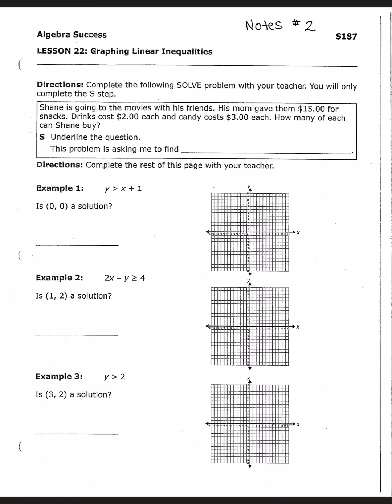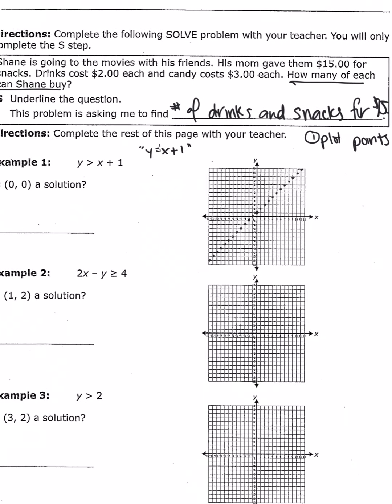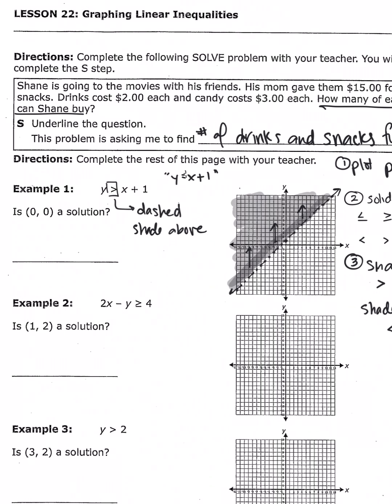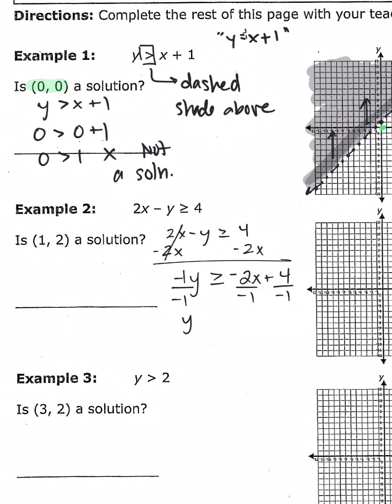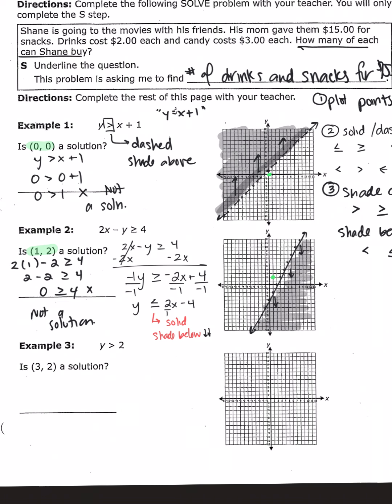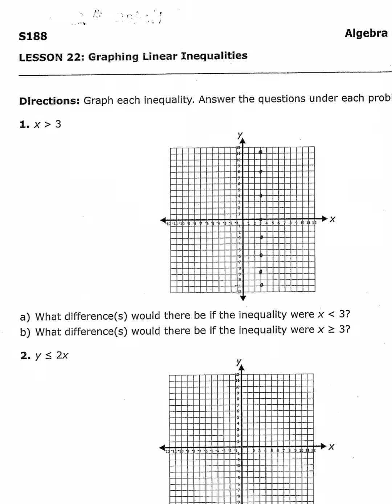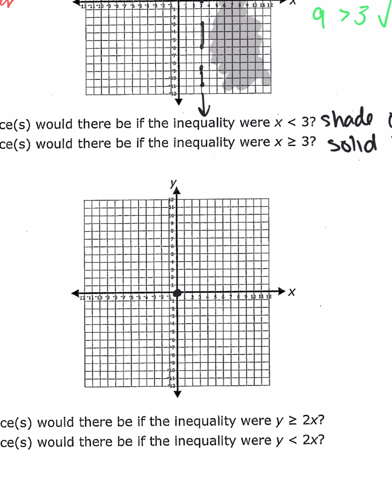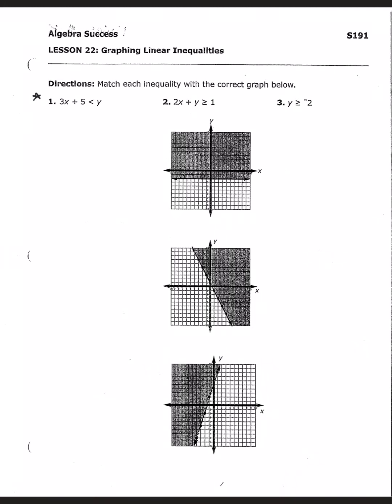Graphing Linear Inequalities Notes